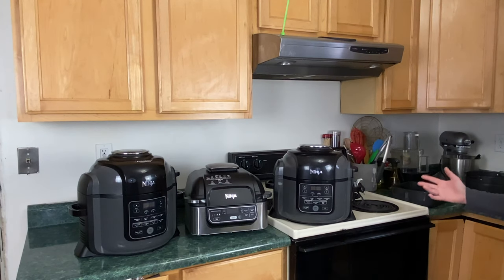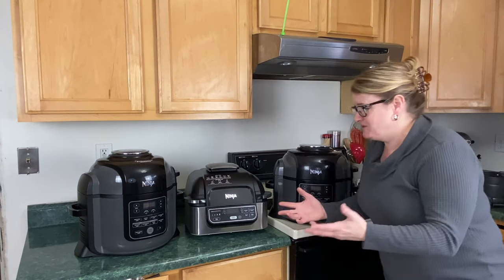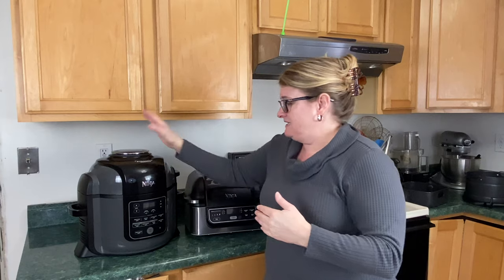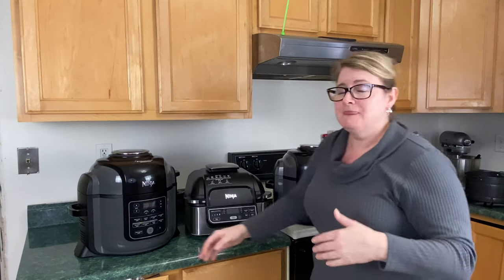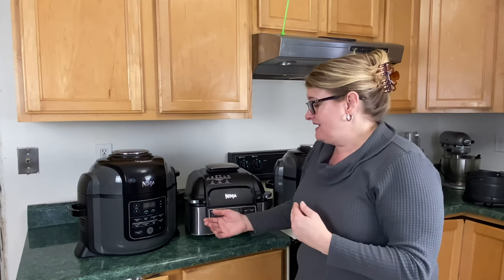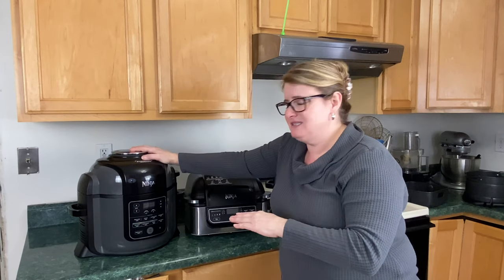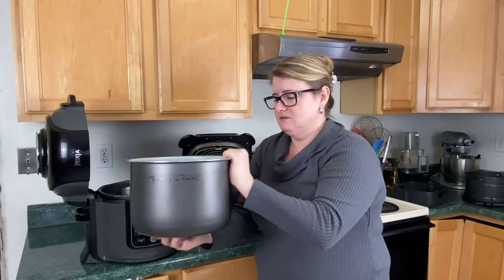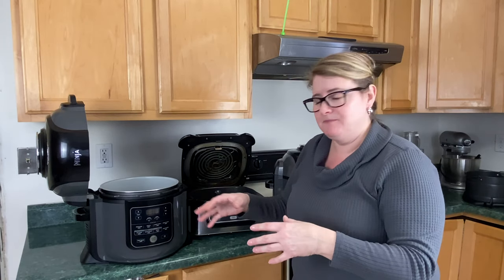NINJA FOODI Vs NINJA FOODI GRILL-Which One Is For You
Ninja Foodi vs. Ninja Foodi Grill this is a question frequently on YouTube and the Facebook page.  And a YouTube viewer suggested I do one-so here it is.  I hope this answers some peoples questions.
This is just a general overview of the appliances.

We would appreciate it if you shopped at Ninja Kitchen for your Ninja Appliances!
We appreciate it very much!

***Meater thermometer Amazon link***.

-***If you are enjoying and finding some value please donate a couple of bucks consider it buying me a cup of coffee-to support my habit!  Thanks!  We really appreciate it!***

Let's socialize and share some recipes!